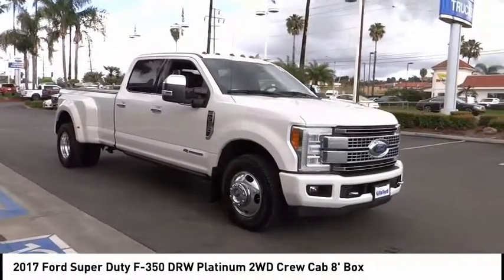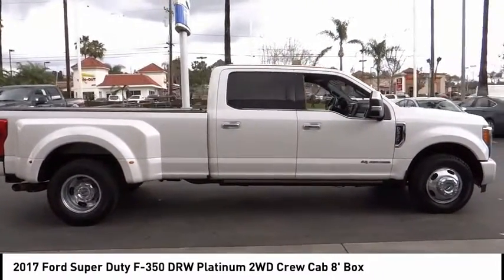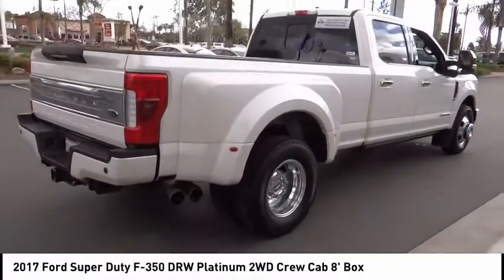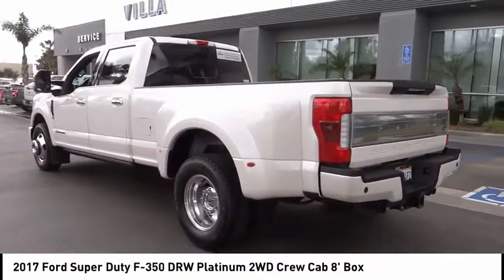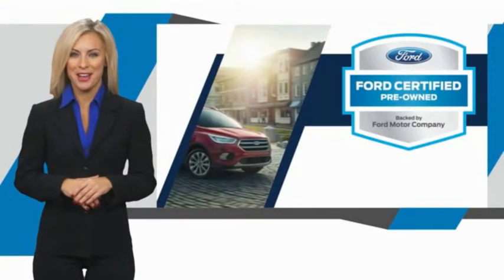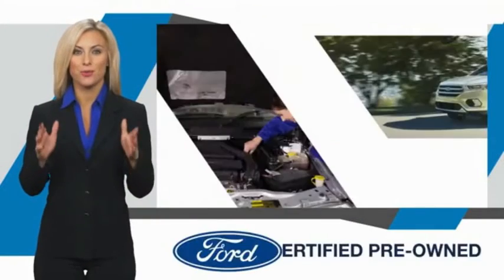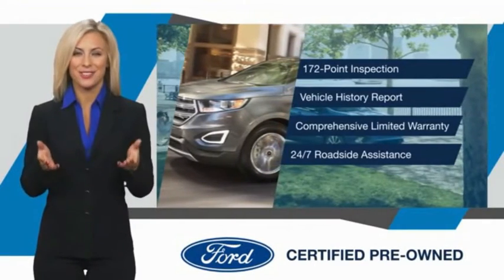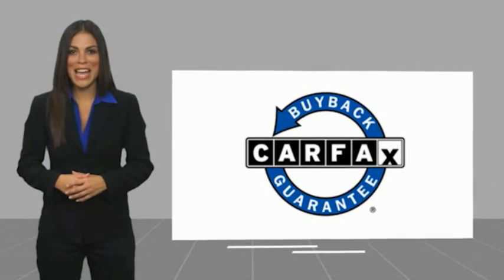2017 Ford Super Duty F-350 DRW ORANGE TUSTIN PLACENTIA FULLERTON ORANGE COUNTY 00A90711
2017 Ford Super Duty F-350 DRW PLATINUM 2WD CREW CAB 8' BOX

Villa Ford
2550 N. Tustin St.

VILLA FORD PROUDLY SERVICING ORANGE, TUSTIN, PLACENTIA, FULLERTON, ORANGE COUNTY, & SURROUNDING SOUTHERN CALIFORNIA LOCATIONS. THIS WHITE 2017 Ford SUPER DUTY F-350 DRW IS EQUIPPED WITH A Power Stroke 6.7L V8 DI 32V OHV Turbodiesel, AUTOMATIC TRANSMISSION, AND RECEIVES AN ESTIMATED . CONTACT VILLA FORD AT TO SCHEDULE A TEST DRIVE AND TAKE THIS 2017 Ford SUPER DUTY F-350 DRW HOME TODAY, OR VISIT OUR SHOWROOM CONVENIENTLY LOCATED AT 2550 N. TUSTIN ST. ORANGE, CA 92865. STOCK #: 00A90711 | 2017 Ford Super Duty F-350 DRW Platinum 2WD Crew Cab 8' Box 2017 Ford SUPER DUTY F-350 DRW PLATINUM 2WD CREW CAB 8' BOX Recent Arrival! CARFAX One-Owner. Ford certified, Navigation System~, Backup Camera, Owners Manuel & 2 Keys~, Local Trade~, 10 Speakers, 110V/400W Outlet, 17 Forged Polished Aluminum Wheels, 3.55 Axle Ratio, 4-Wheel Disc Brakes, ABS brakes, Adaptive Cruise Control & Collision Warning, Air Conditioning, Automatic temperature control, Blind spot sensor: BLIS warning, Brake assist, Dual rear wheels, Exterior Parking Camera Rear, Fully automatic headlights, GVWR: 14,000 lb Payload Package, Heated door mirrors, Heated front seats, Heated rear seats, Lane-Keeping Alert, Memory seat, Navigation System, Order Code 723A, Platinum Ultimate Package, Power driver seat, Radio: Premium Sony Audio w/Single-CD/MP3 Player, Rain sensing wipers, Rear CHMSL Camera, Rear Parking Sensors, Remote keyless entry, SiriusXM Radio, Speed-sensing steering, Steering wheel mounted audio controls, SYNC 3 Communications & Entertainment System, Telescoping steering wheel, Tough Bed Spray-In Bedliner, Traction control, Turn signal indicator mirrors, Twin Panel Power Moonroof, Ultimate Trailer Tow Camera System, Ventilated front seats. Certified. Platinum 2017 F-350SD Ford RWD 2020 overstock sales event - Only $500 Down (OAC) TorqShift 6-Speed Automatic Ford Certified Pre-Owned Details: * Vehicle History * Warranty Deductible: $100 * Powertrain Limited Warranty: 84 Month/100,000 Mile (whichever comes first) from original in-service date * Transferable Warranty * 172 Point Inspection * Includes Rental Car and Trip Interruption Reimbursement * Limited Warranty: 12 Month/12,000 Mile (whichever comes first) after new car warranty expires or from certified purchase date * Roadside Assistance White Platinum Metallic Tri-Coat Power Stroke 6.7L V8 DI 32V OHV Turbodiesel 4D Crew Cab Awards: * 2017 KBB.com Brand Image Awards * 2017 KBB.com 10 Most Awarded Brands Reviews: * Turbodiesel V8 generates immense power and torque; stronger frame STOCK #: 00A90711 | VIN: 1FT8W3CT8HED09514 | 2017 Ford Super Duty F-350 DRW Platinum 2WD Crew Cab 8' Box Villa Ford